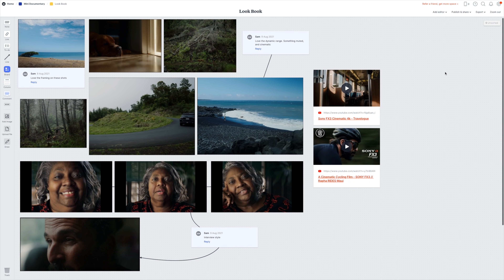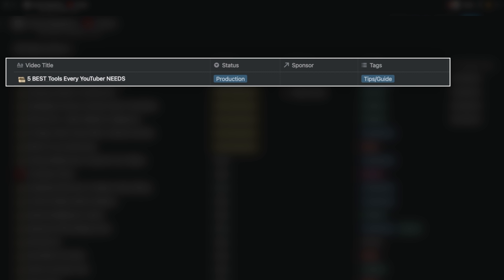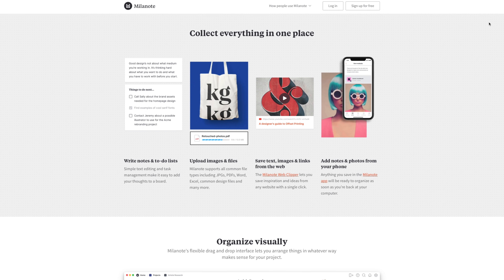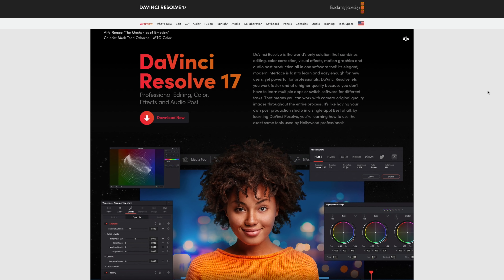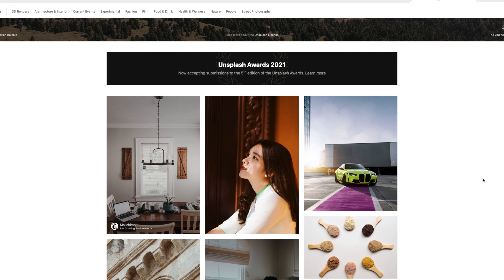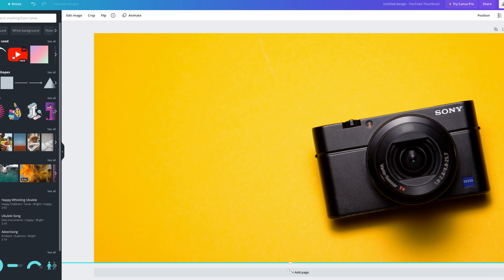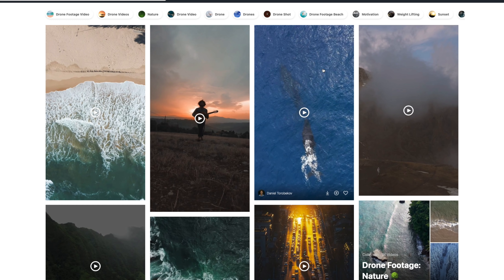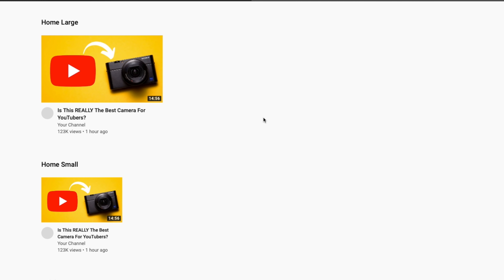5 FREE Amazing Tools To Make You a Better YouTuber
_________________ These 5 free tools and resources are INCREDIBLE for beginner or even pro YouTubers.

00:00 - The 5 Best Free Tools For YouTubers
01:10 - The Best Apps To Organise & Plan Videos
04:37 - Free Video Editing Software: Davinci Resolve
05:54 - The Best Free Stock Photos
08:59 - The Best Free Stock Videos
09:48 - The Most Underrated Tools for YouTubers